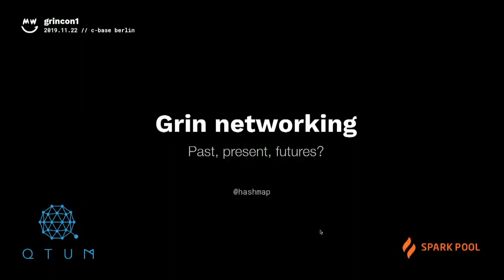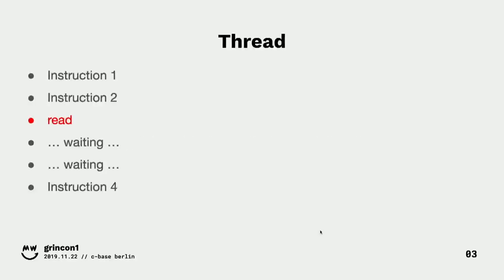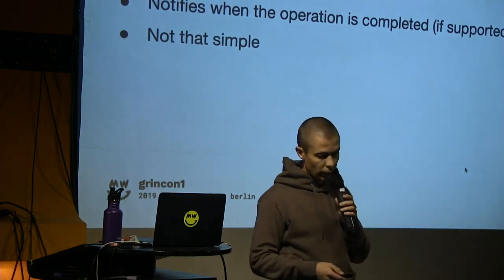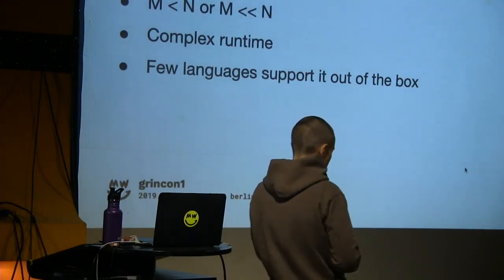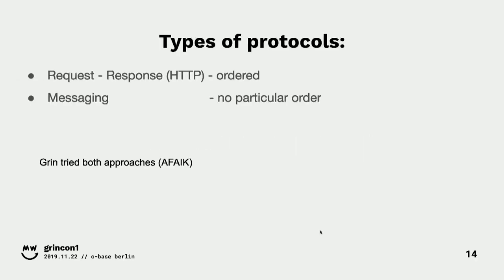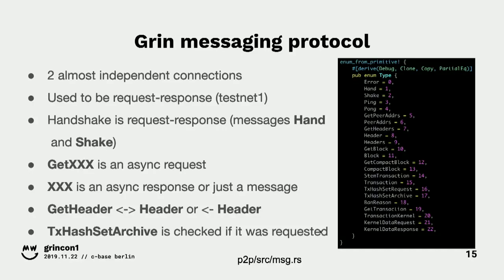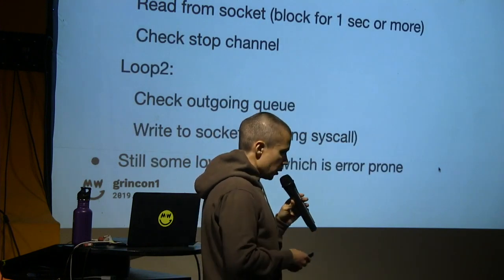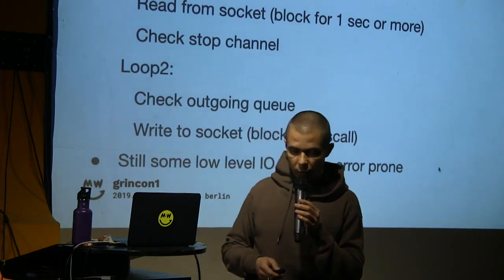grincon1: Grin networking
grincon1 // 19.11.22 // c-base berlin